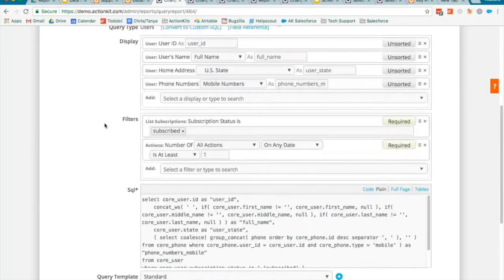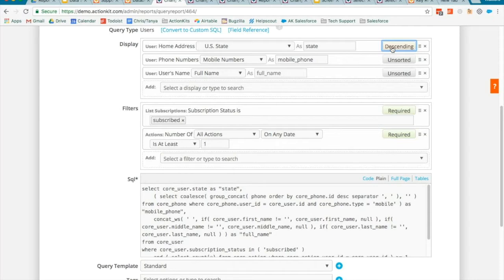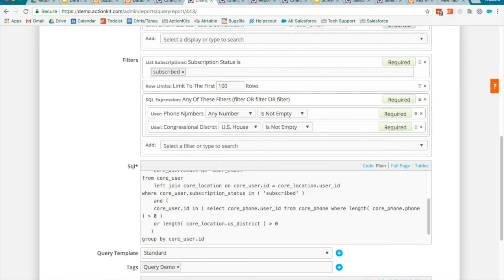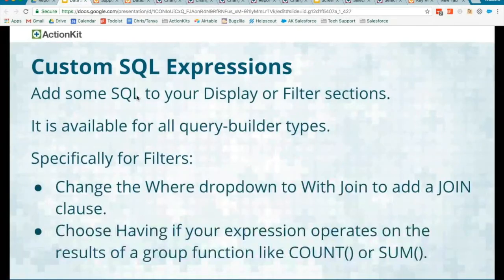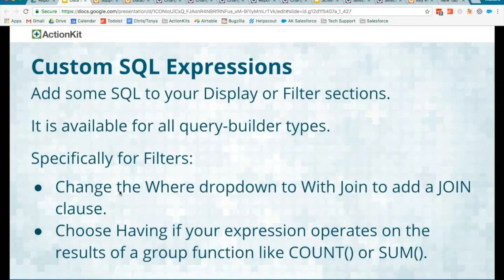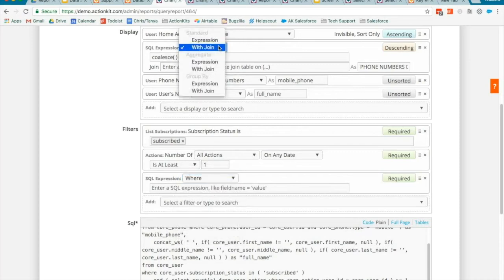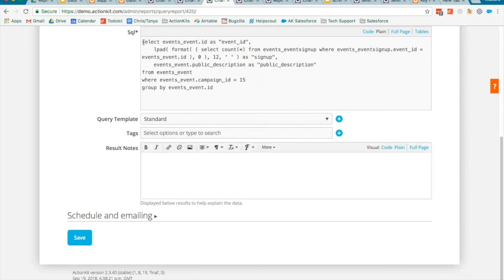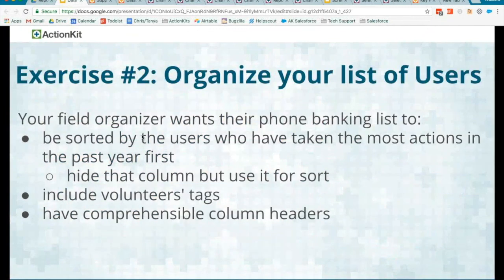Query Reports: What You See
Learn how to change which columns display, which records are included, and how your data is ordered. Mix in custom SQL.